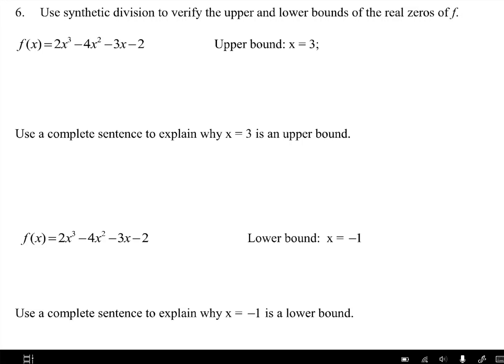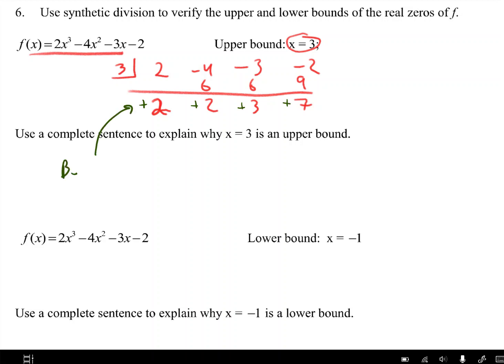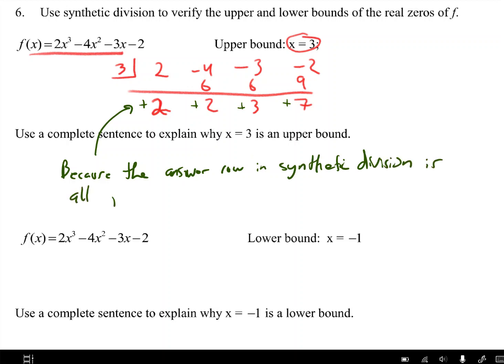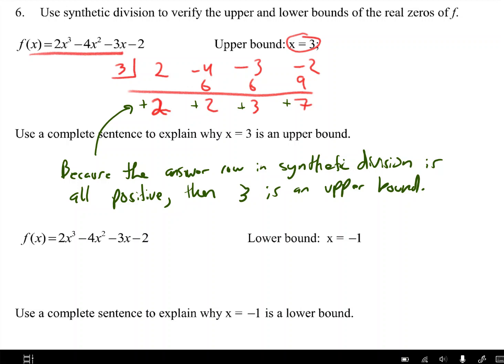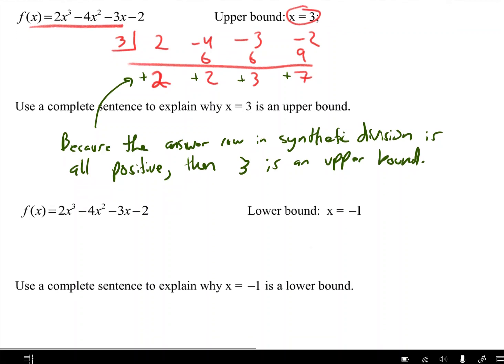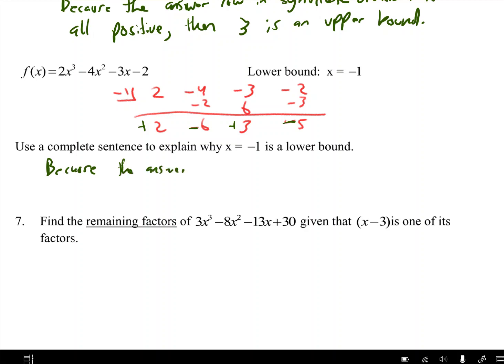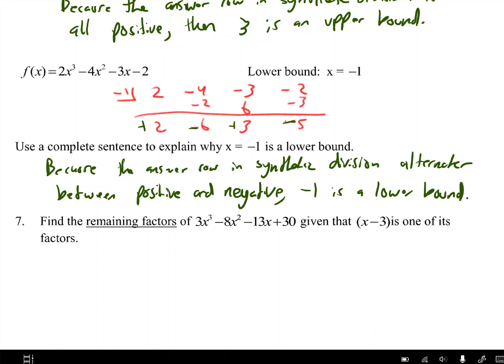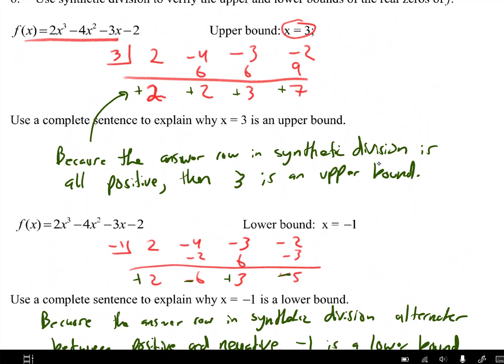Precal - 2.2 2.3 Review - #6